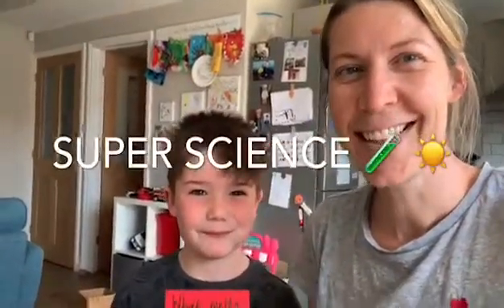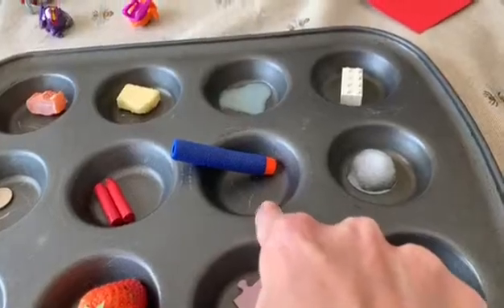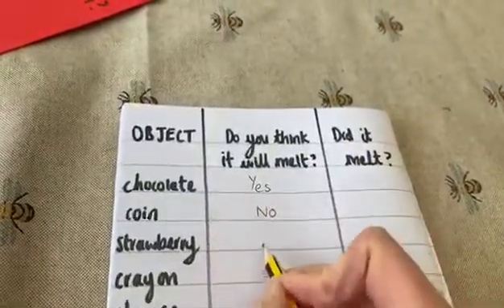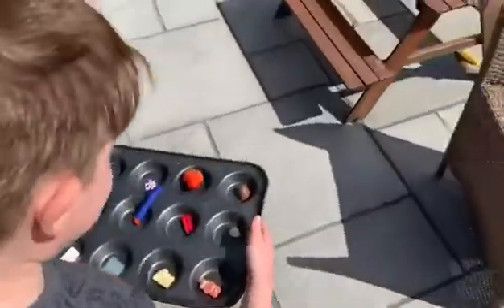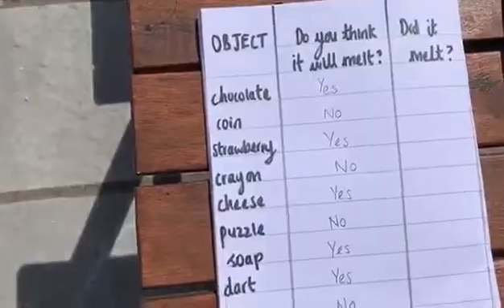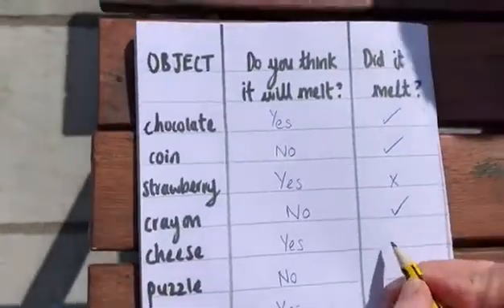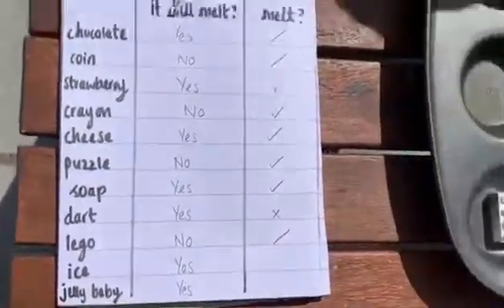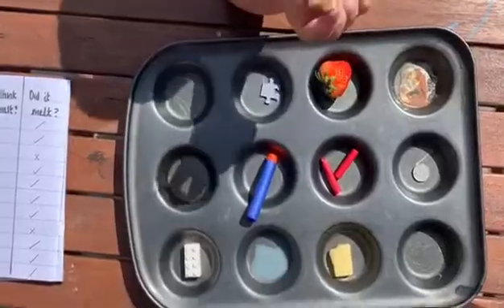Super Science - what melts in the sun?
Do you own experiment to see what melts.